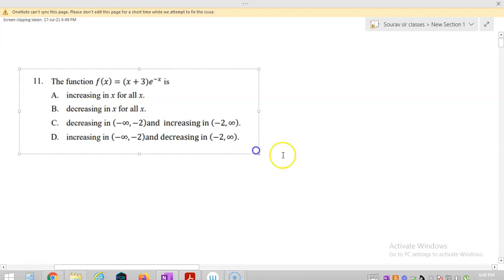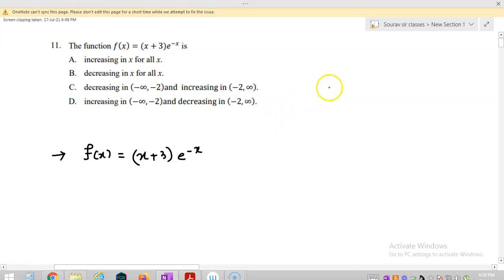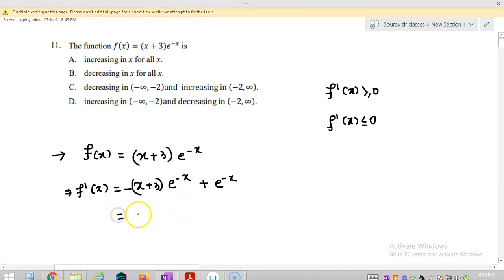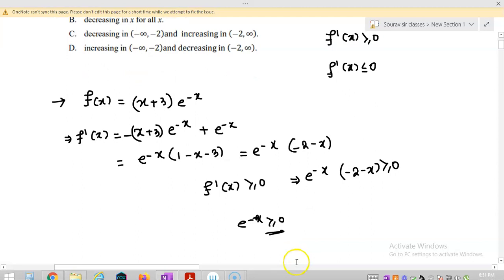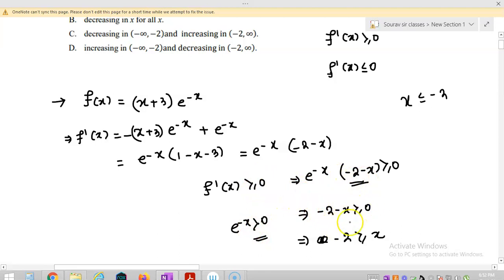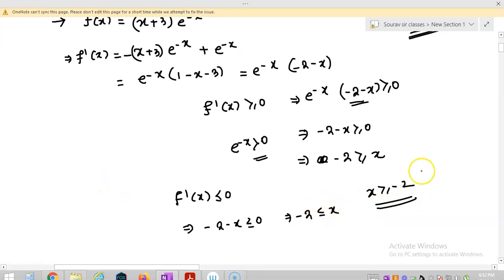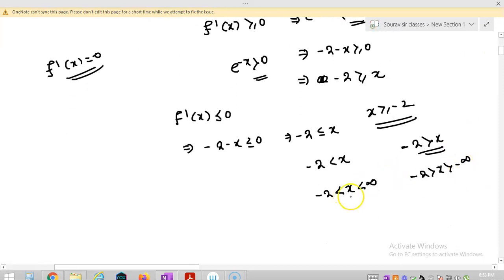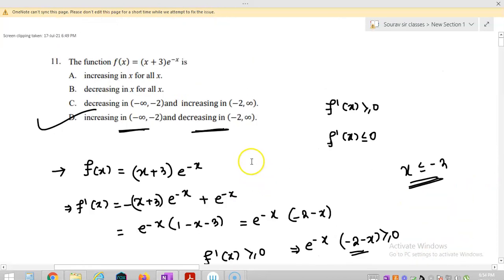Actuarial Common Entrance Test (ACET)June 2021 detailed question paper solutions from question no 11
ACET 2021 JUNE detailed solutions, detailed question paper pattern, detailed syllabus discussion, detailed examination hacks and tricks to crack the examination. In this video we have discussed the solutions of ACET 2021 June question paper from the solutions from the question numbers 11.